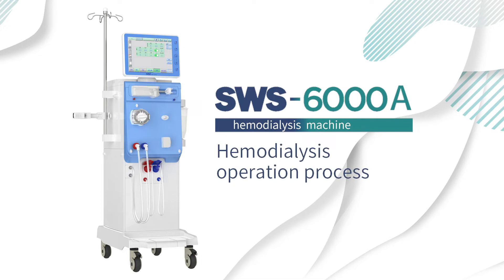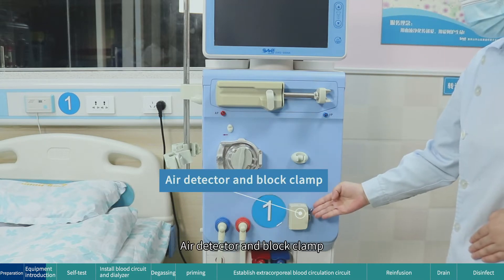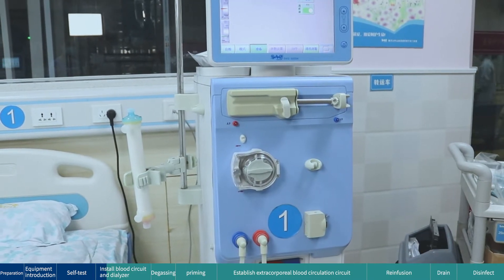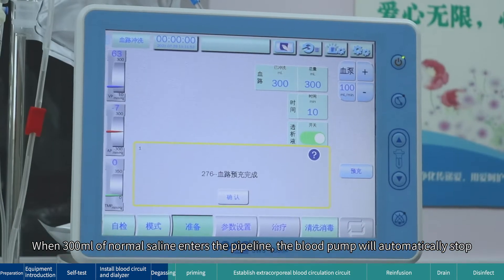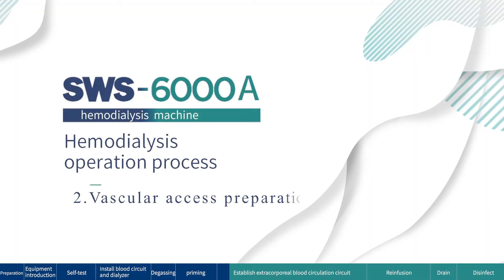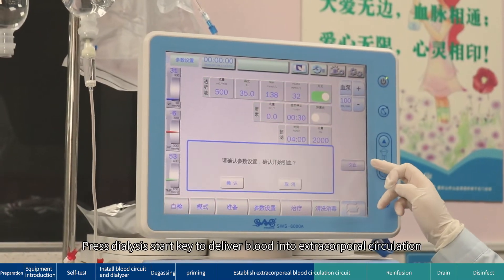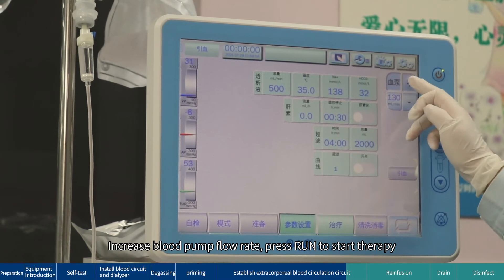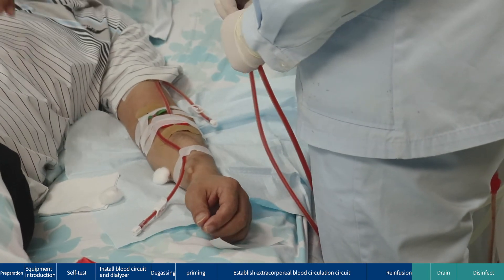SWS 6000A hemodialysis machine operation process English version